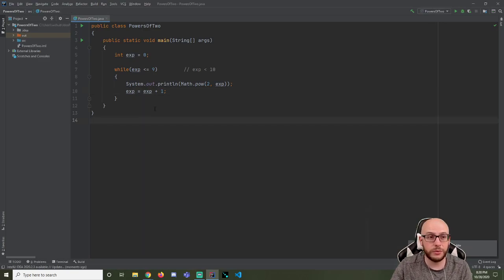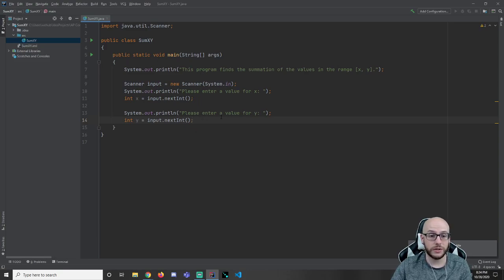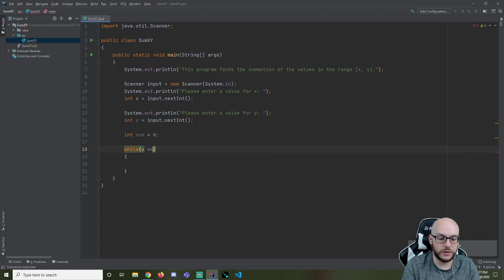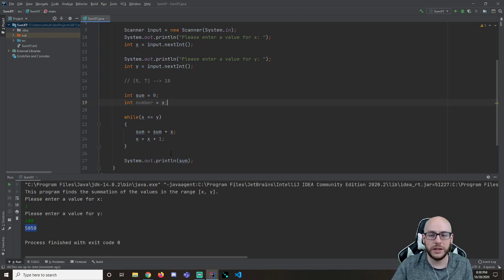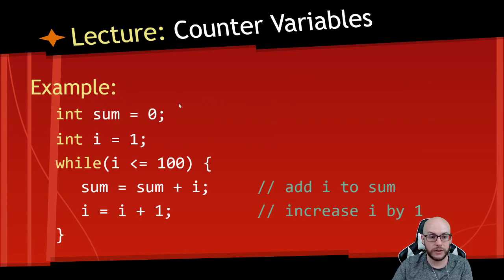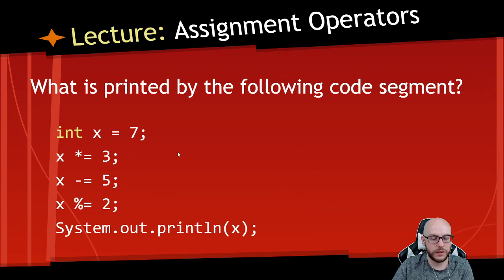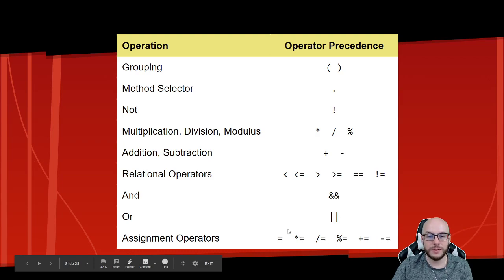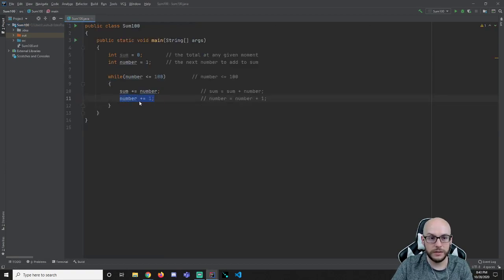[CSP] Counter Variables, Assignment Operators